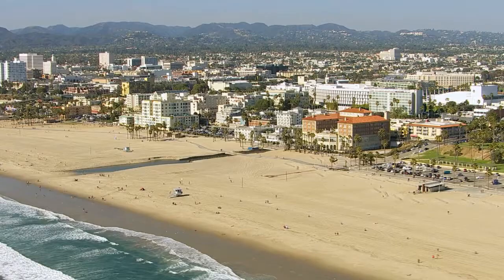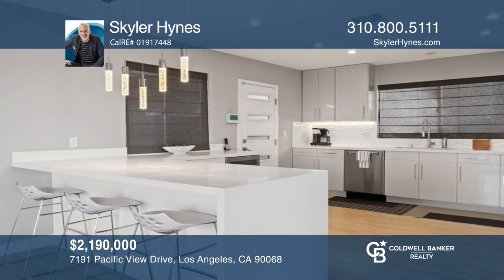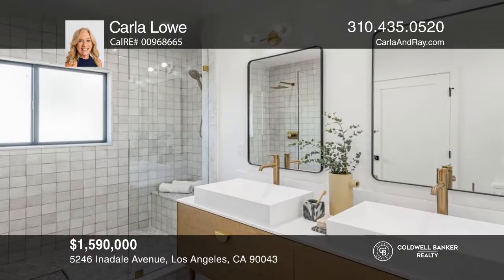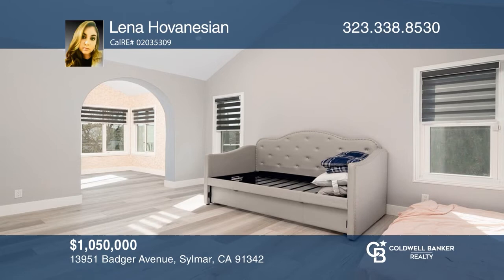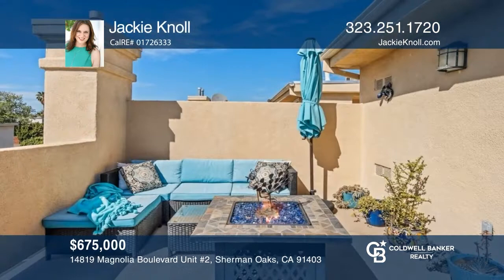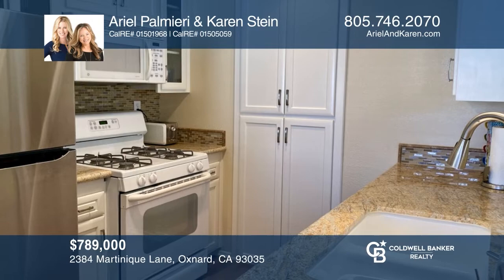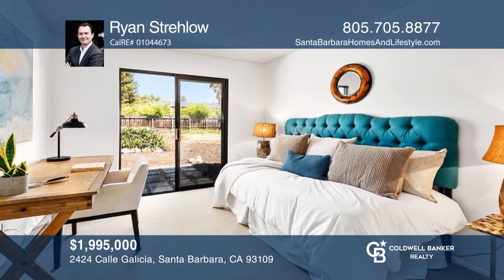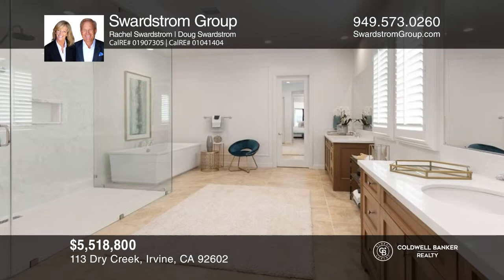At Home In Southern California (Santa Barbara) - 04/24/22